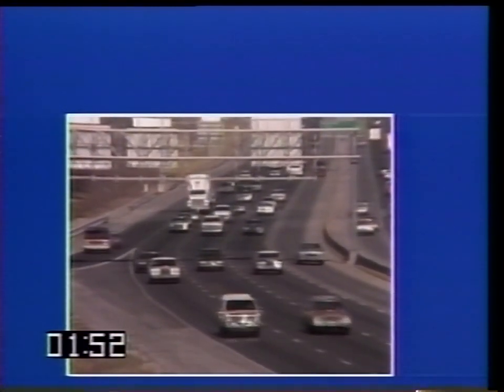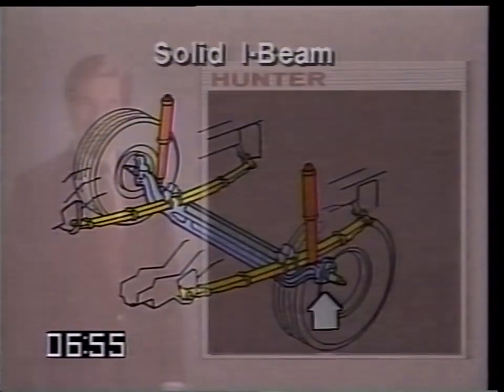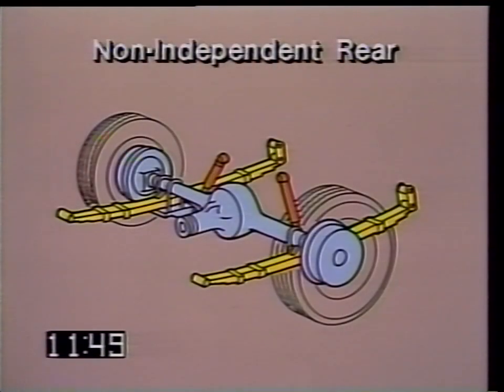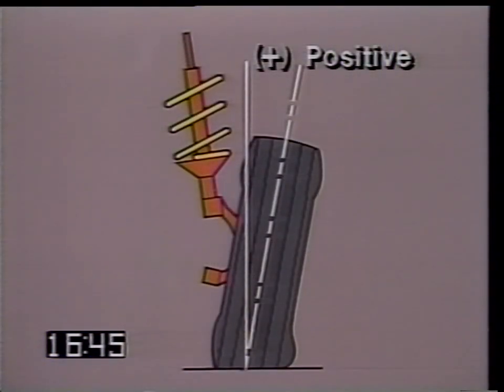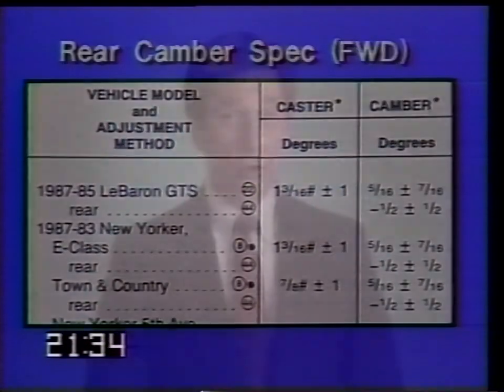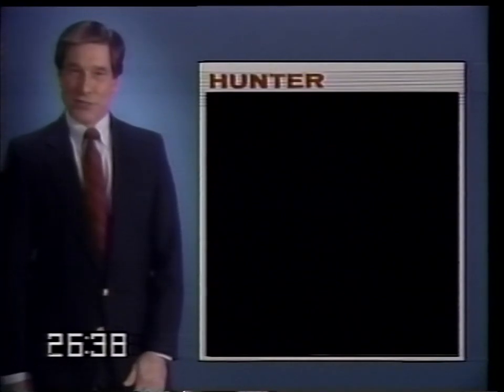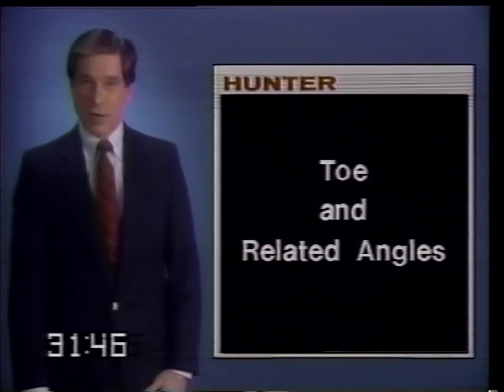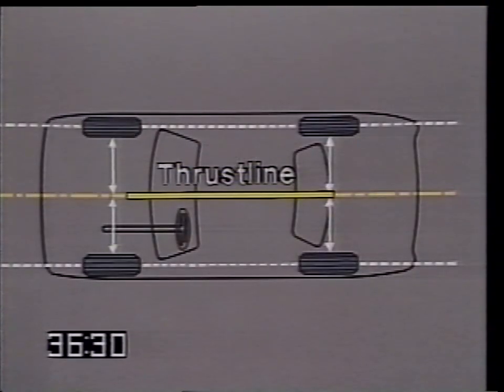Hunter Engineering - Alignment Geometry One